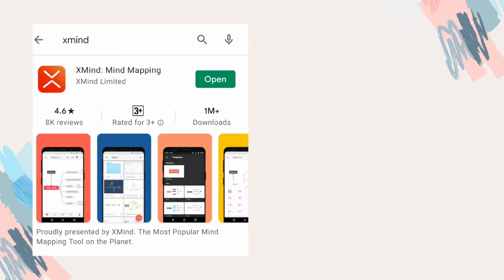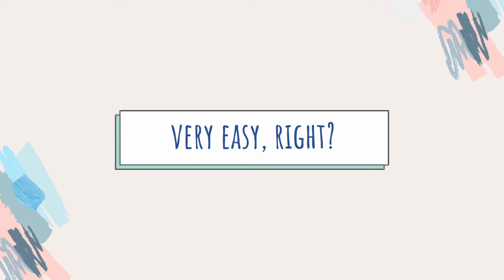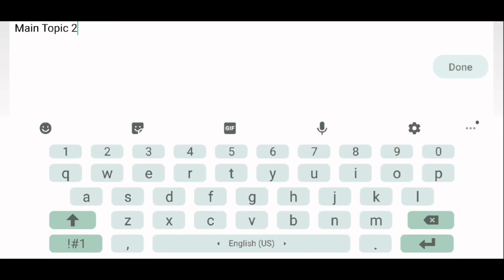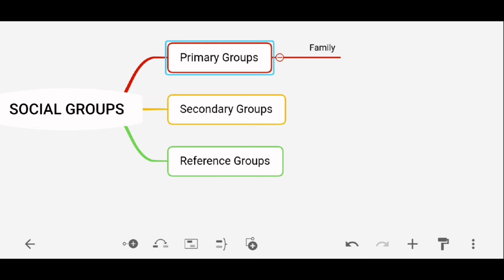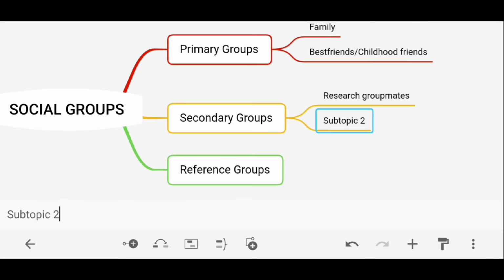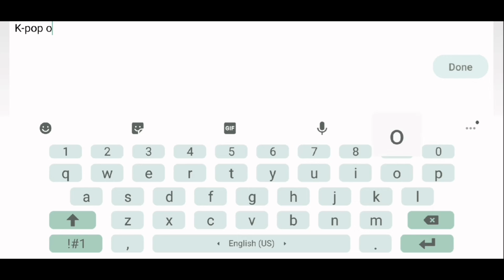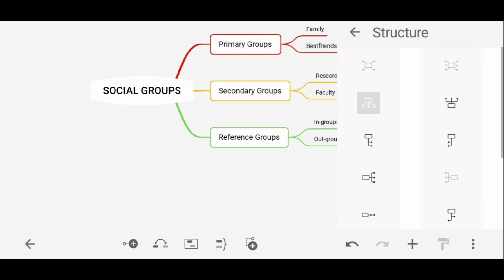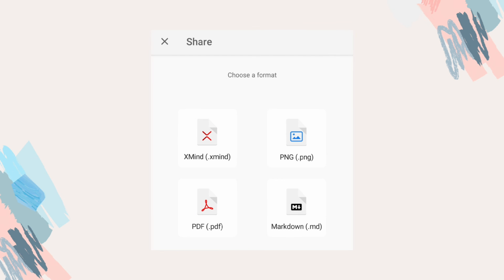How to use XMIND? (Teacher Mariel)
Credits to: Joanne Mariel Palisoc